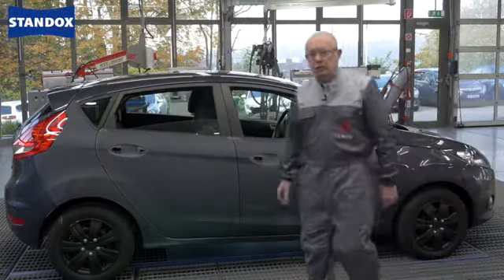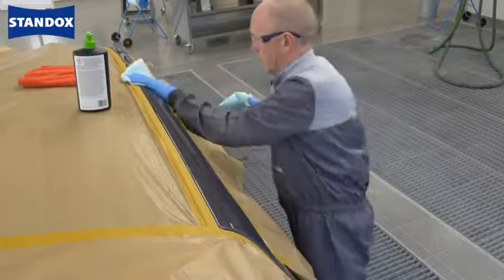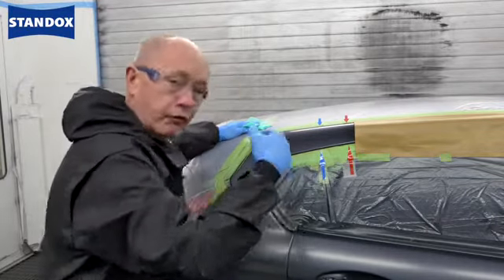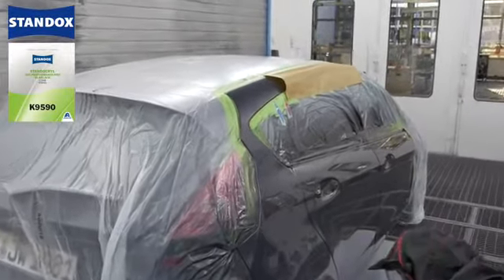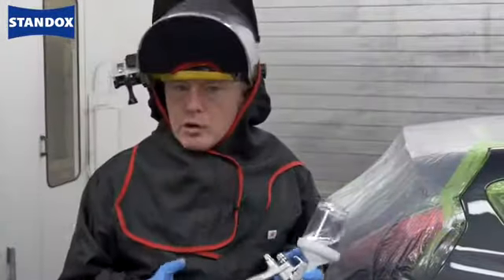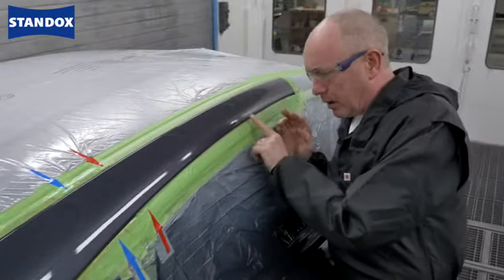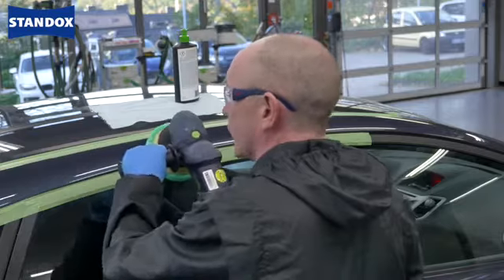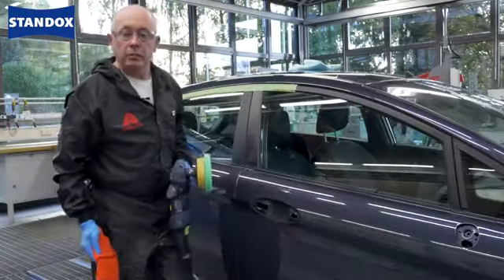14 UK VOC Performance Pro Clear K9590 Fading out and polishing Standovision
VOC Performance Pro Clear K9590